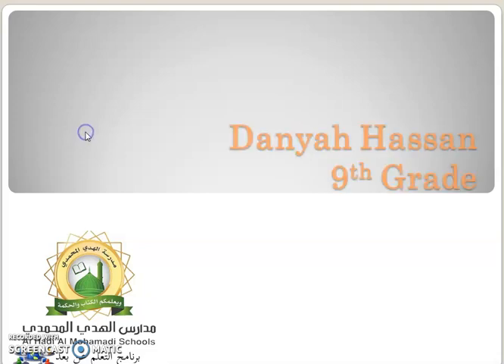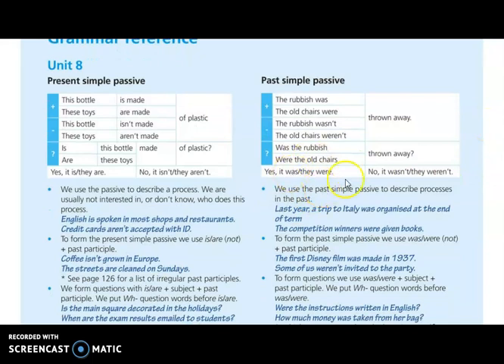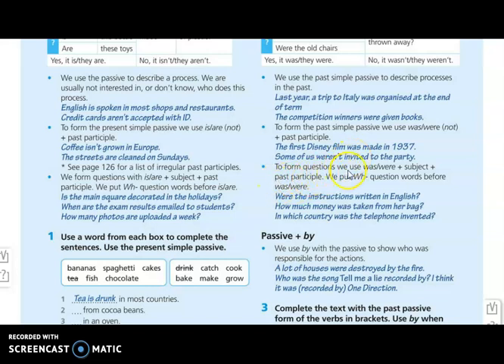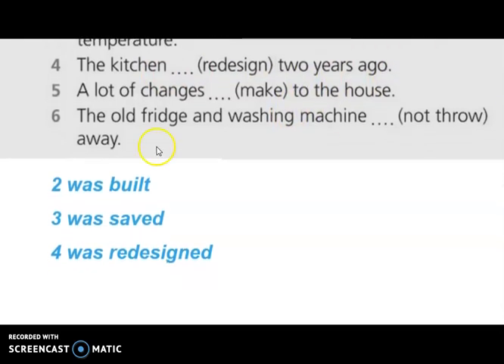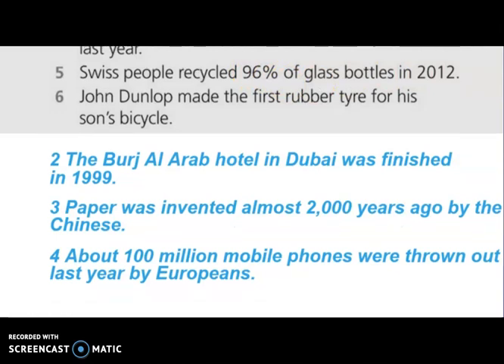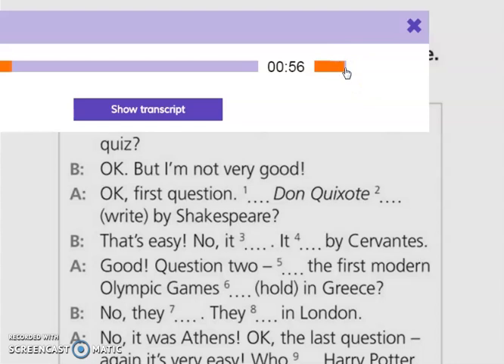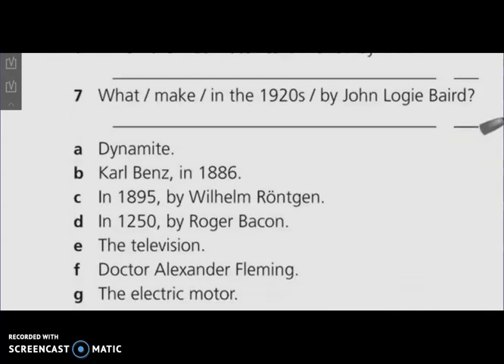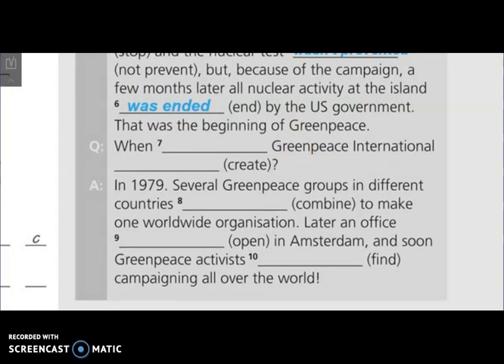Al Hadi Al Mohammadi Schools - 9th grade - unit 8 - Language Focus 2 - S.B.P 89 & 106